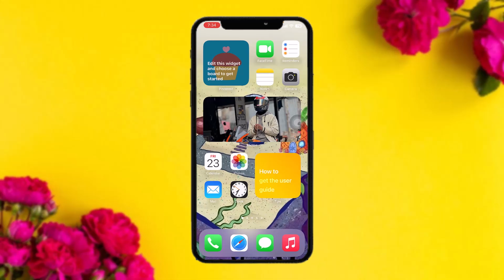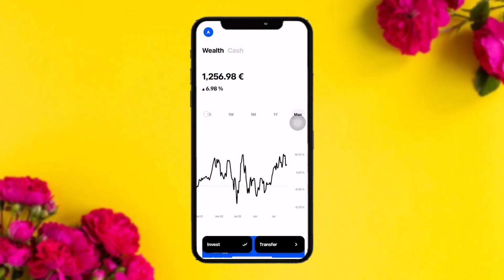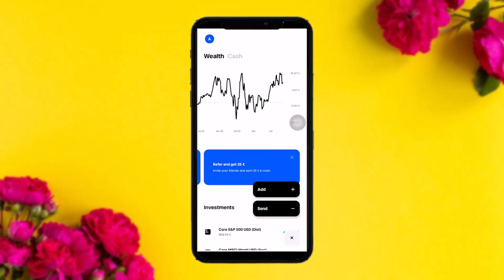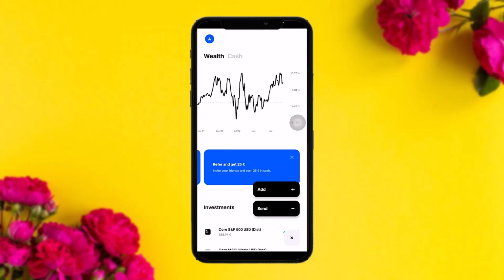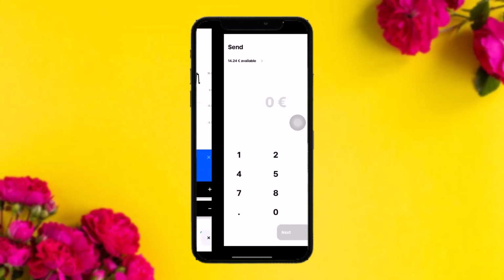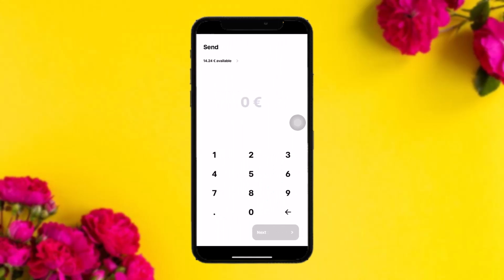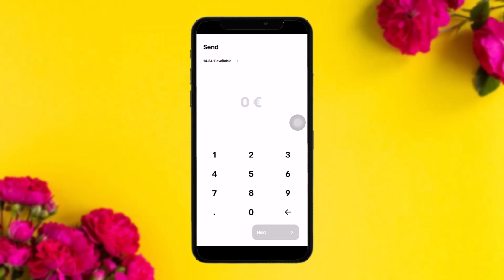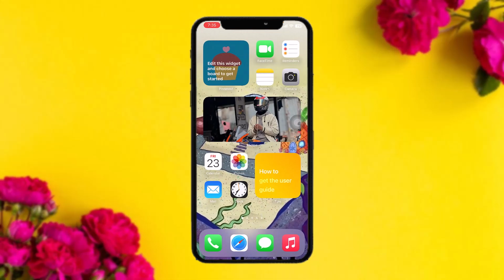Trade Republic ~ How to Send Money !! Trade Republic Transfer Money - 2024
In this video I'll walk you through the steps on Trade Republic How To Send Money

Chapters / Timestamps
0:00 Intro
00:18 Open the app
00:43 Tap on add
01:00 Enter the amount